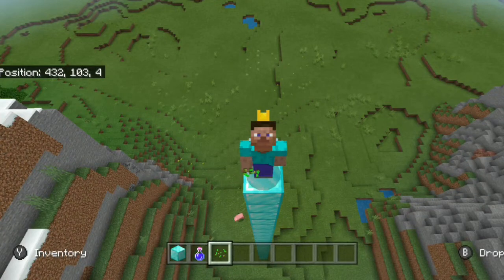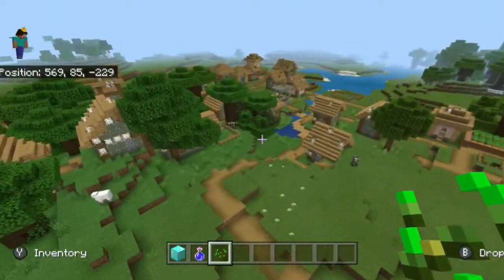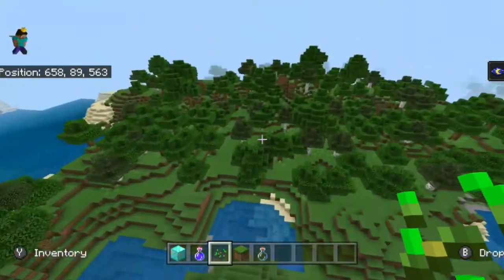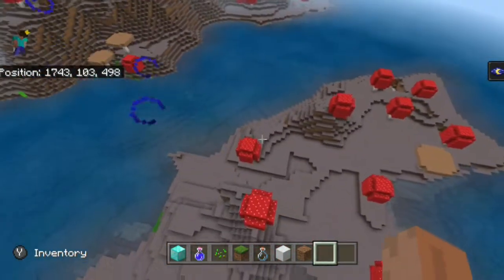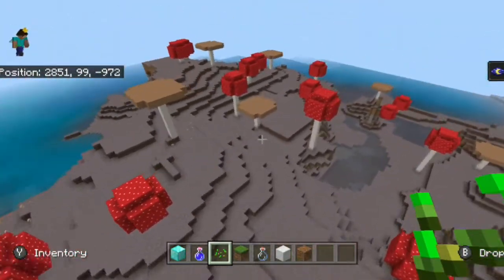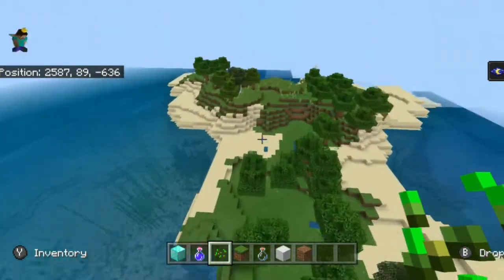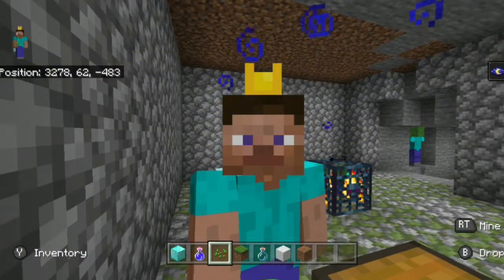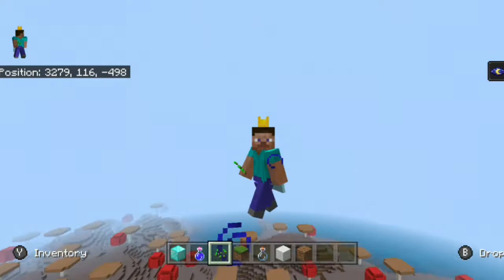Minecraft Bedrock: 5 Mushroom Island Seed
Today, I show a new seed worth checking out.

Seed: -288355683